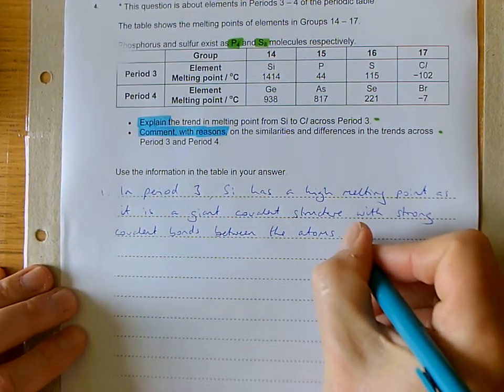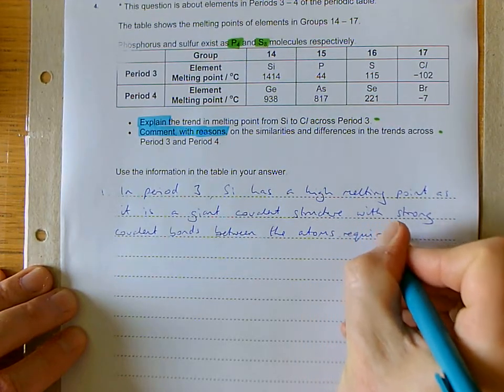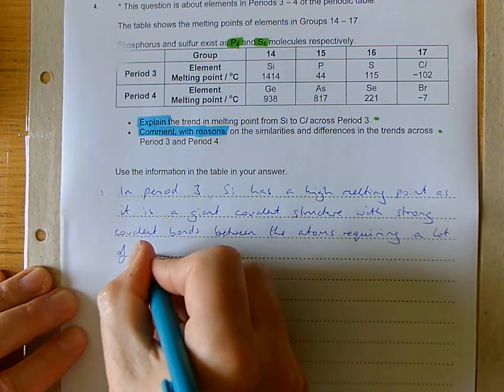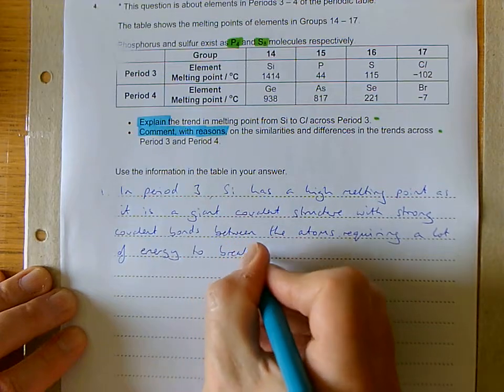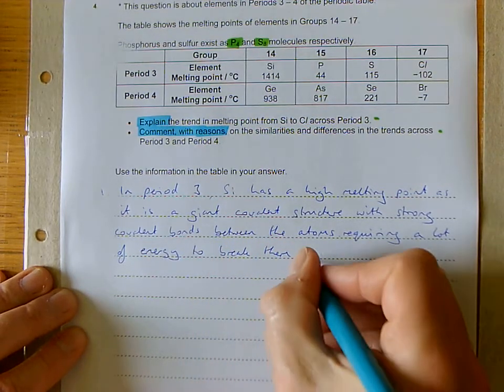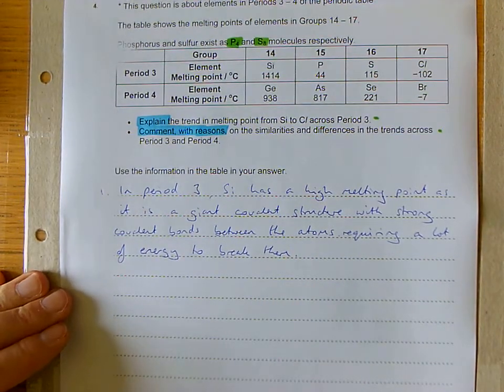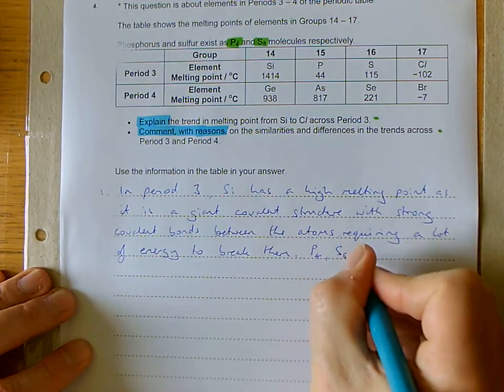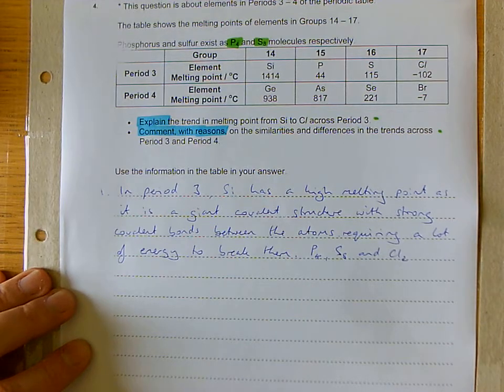Module 3.1 -Q4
Question 4 is an open 6 mark question that asks you to use your knowledge of bonding and structure to explain the trends in melting points across period 3 and the similarities and differences between periods 3 and 4.